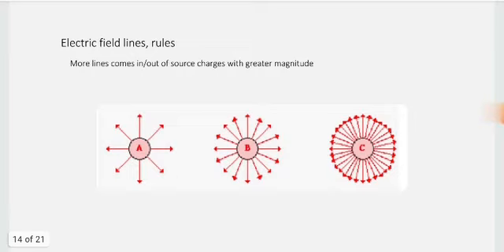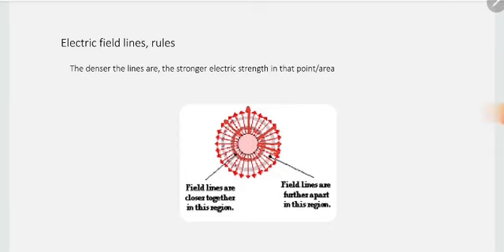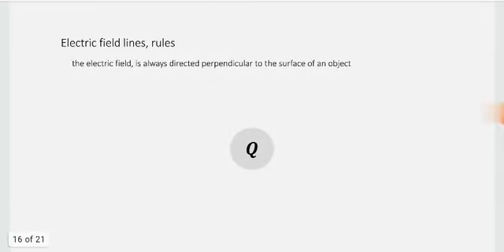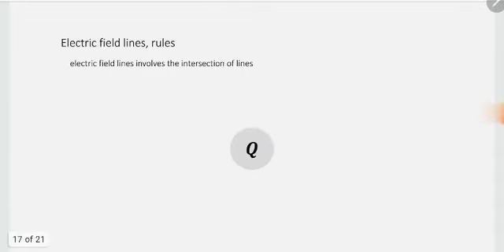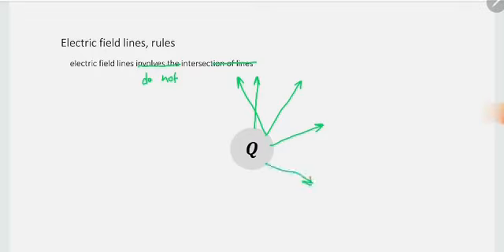[10-A] Electric Field Lines | GP2